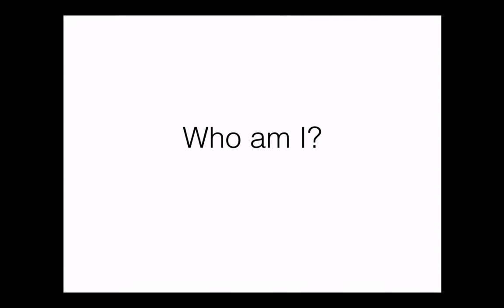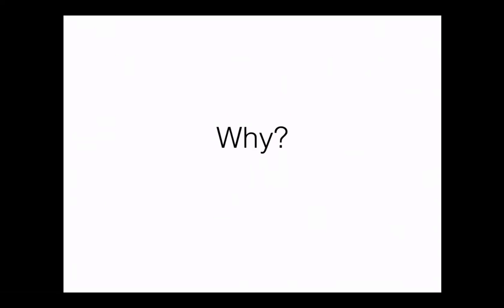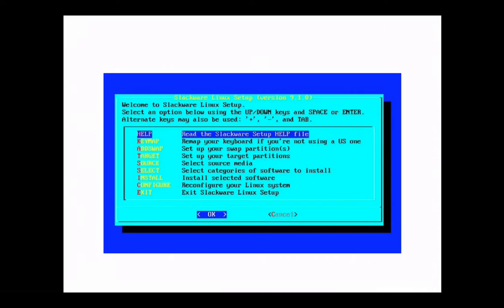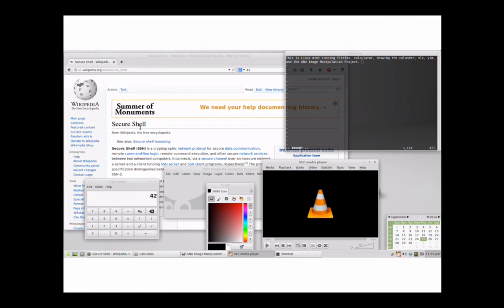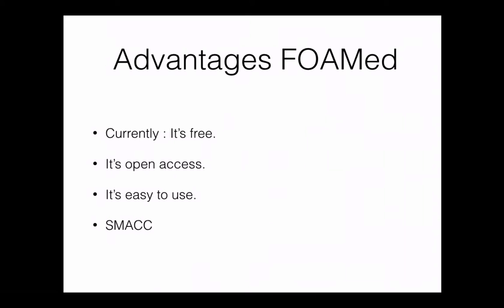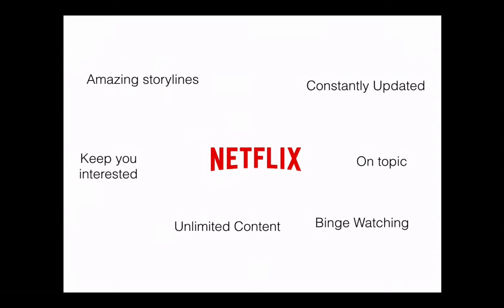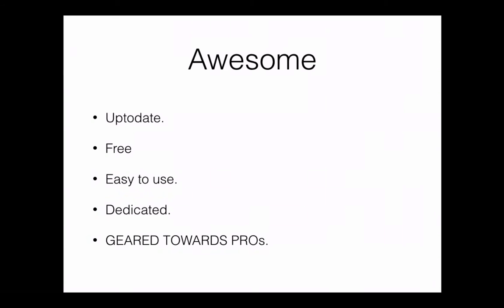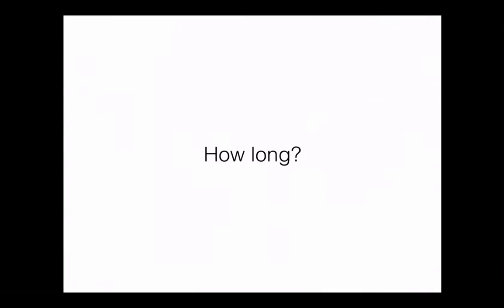The Surge Podcast Episode 1: intro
Plus Testing out equipment.

Basically, who I am, why I'm doing this etc.